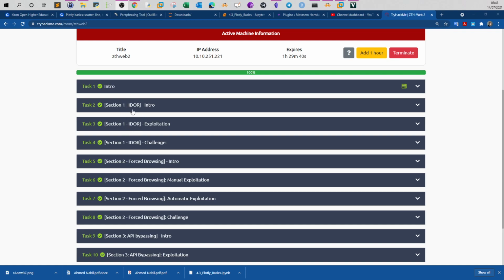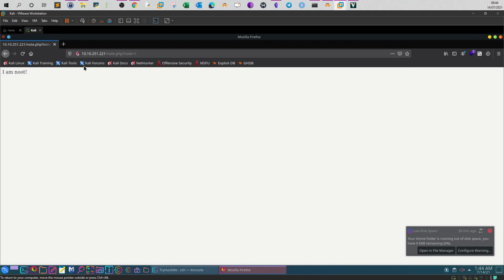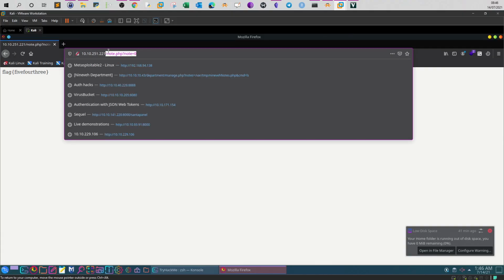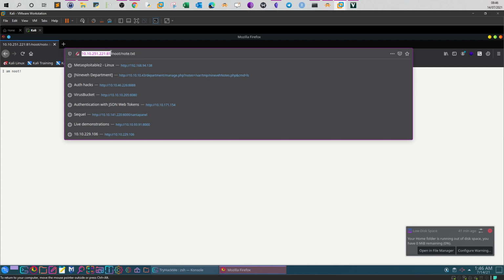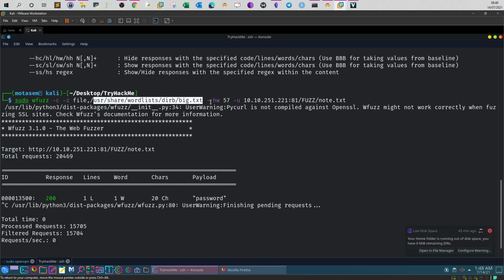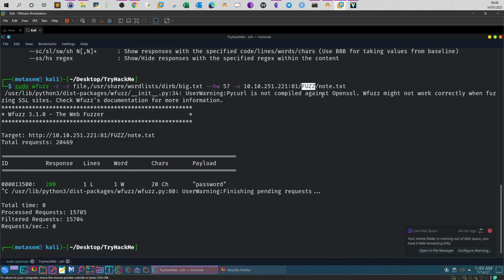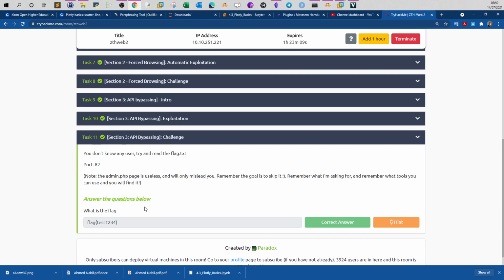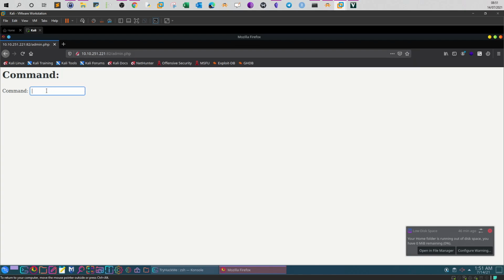Understanding Insecure Direct Object Reference Vulnerability | TryHackMe ZTH: Web 2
In this video walk-through, we covered IDOR, Forced browsing and API bypass vulnerabilities in ZTH: Web 2 room from TryHackMe .